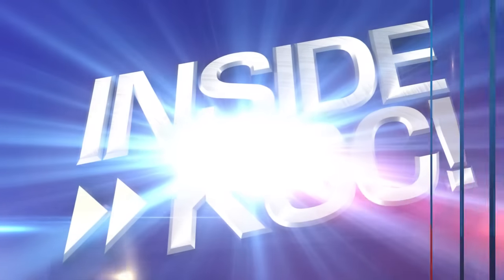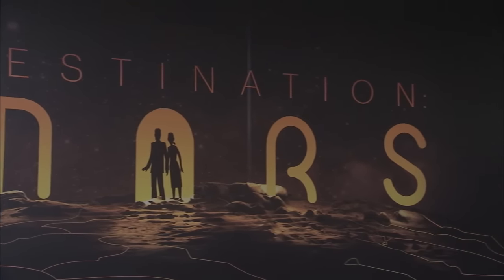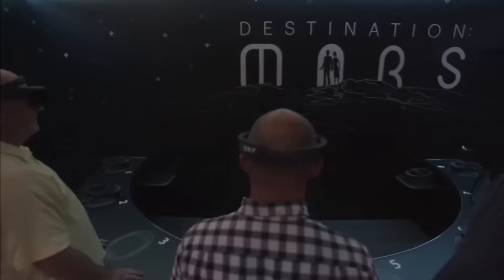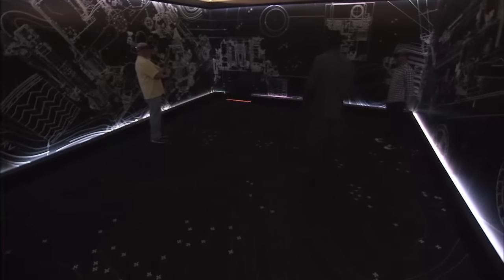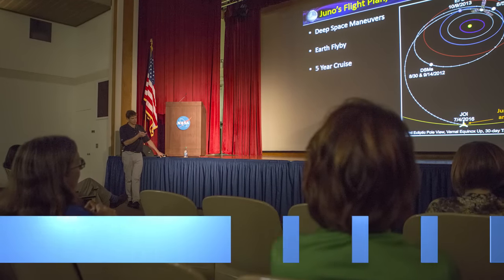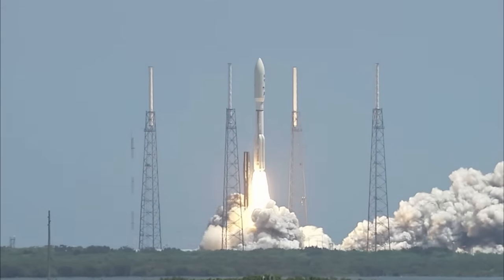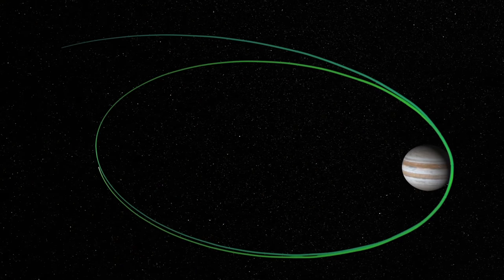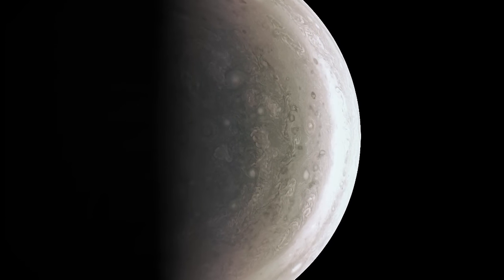Inside KSC! for Sept. 23, 2016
Members of the news media recently were given a preview of the new Destination: Mars experience at the Kennedy Space Center Visitor Complex. Space Center employees recently had an opportunity to hear from the Juno mission’s principal investigator, Scott Bolton of the Southwest Research Institute.